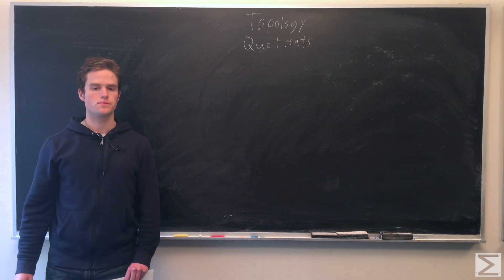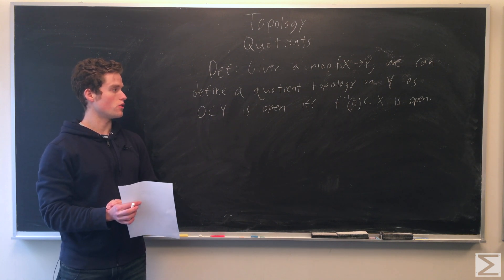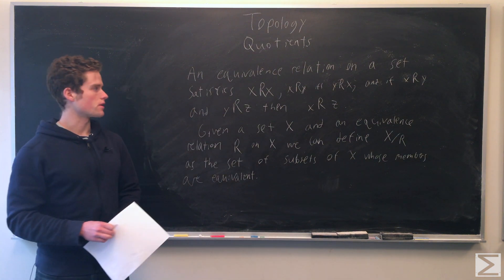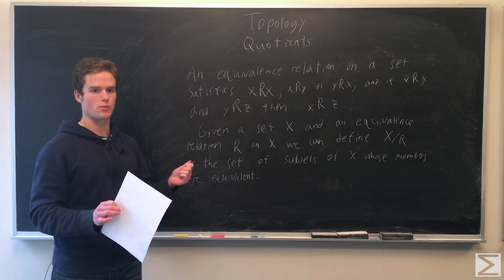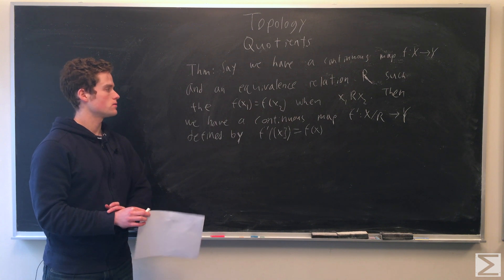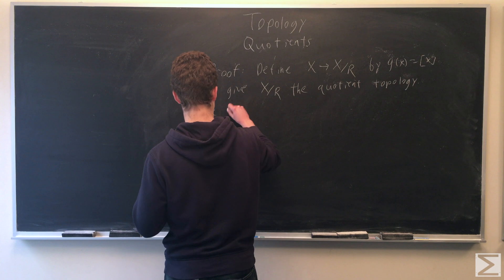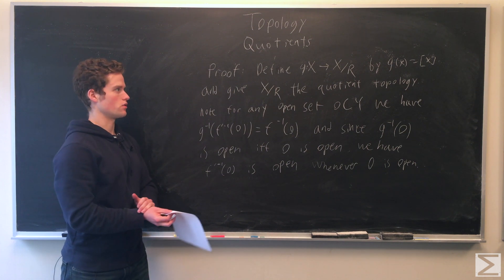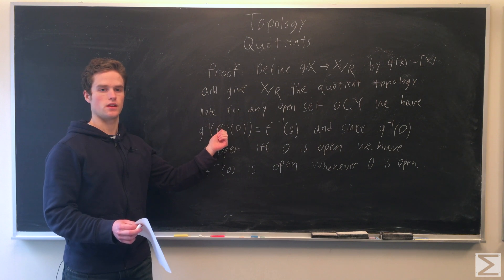Topology: Quotients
This video is about the quotients of spaces.